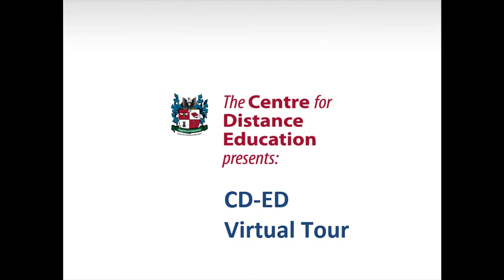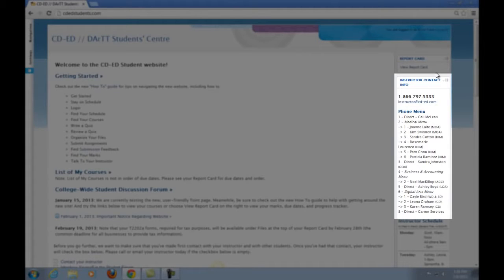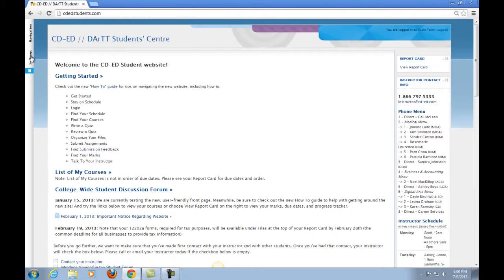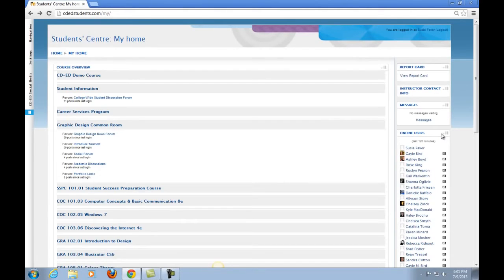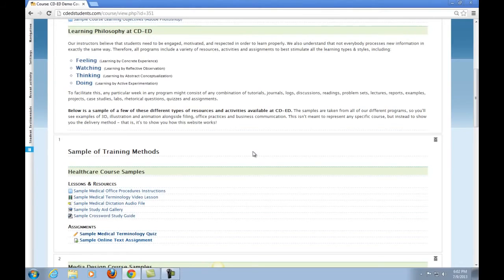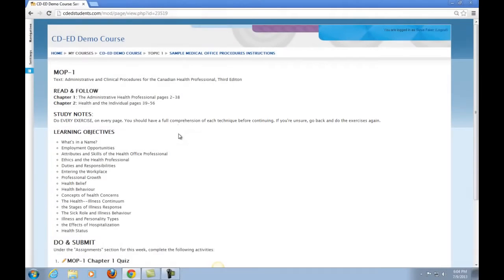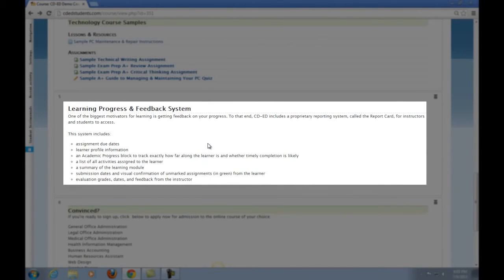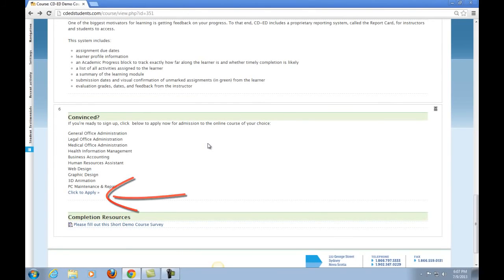Learning Management System Virtual Tour | Centre for Distance Education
Learn how to find assignments online, communicate with your instructor and other students, make comments, and hand in your work using the Learning Management System (LMS) at Centre for Distance Education